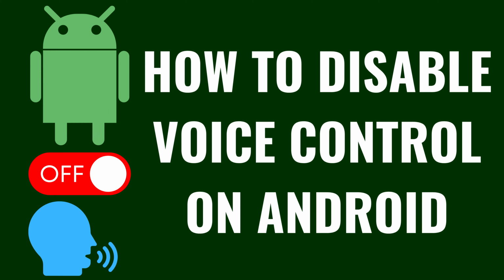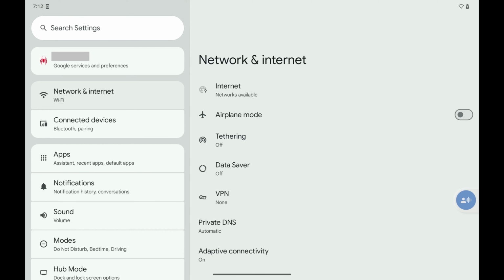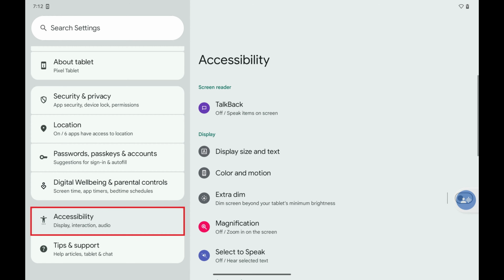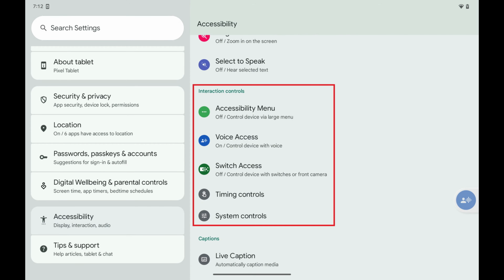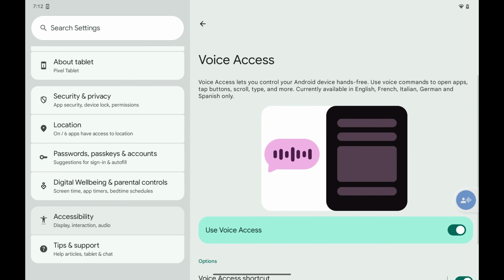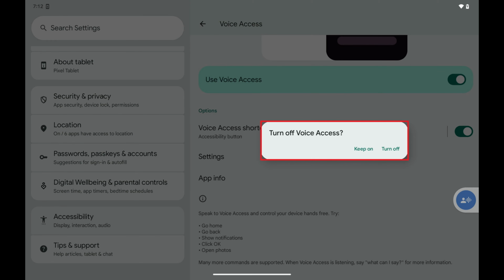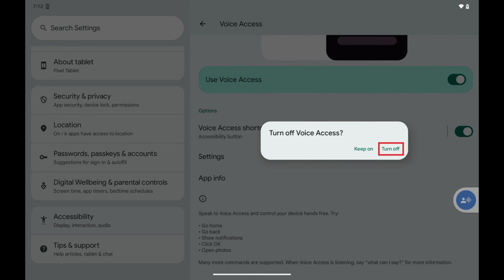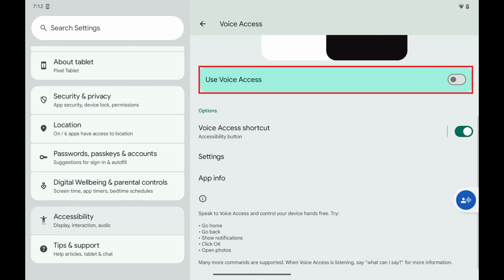How to Disable Voice Control on Android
In this video I'll show you how to disable the Voice Access voice control feature on your Android device.

Timestamps:
Introduction: 0:00
Steps to Disable Voice Control on Android: 0:08
Conclusion: 0:42

Video Transcript:
Step 1. Open the Settings app on your Android device, and then tap "Accessibility" in this menu.

Step 2. Swipe down to the Interaction Controls section, and then tap "Voice Access."

Step 3. Tap to toggle off "Use Voice Access" in this menu. A window pops up asking if you're sure you want to turn off the Voice Access feature.

Step 4. Tap "Turn Off." The ability to control your Android device with your voice will be disabled going forward.